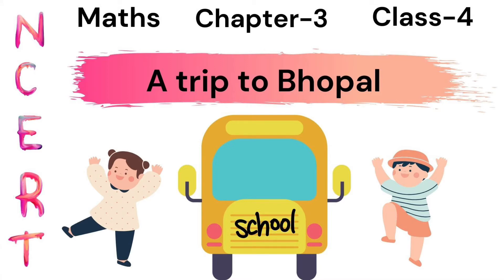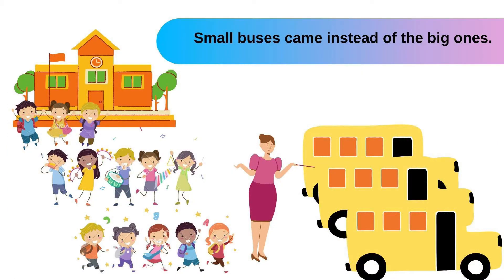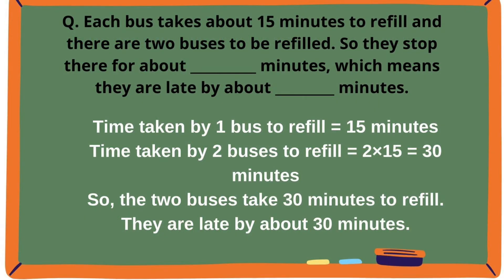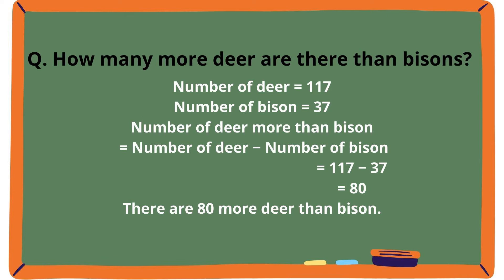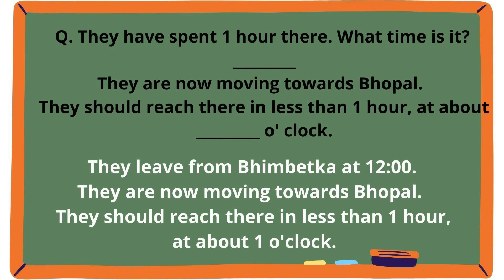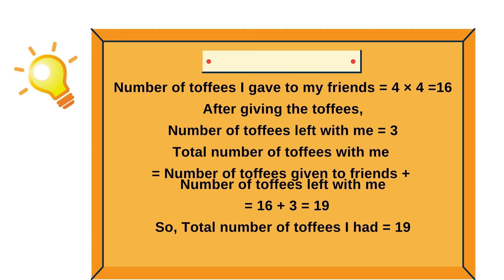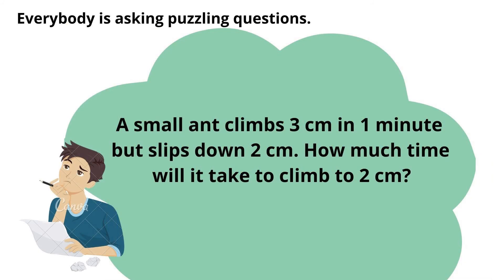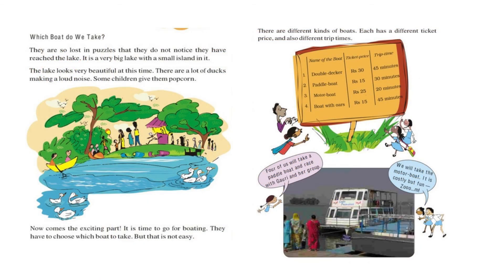CLASS-4 CH-3 A TRIP TO BHOPAL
Word Problems and Solutions